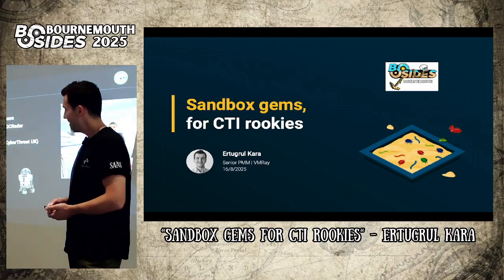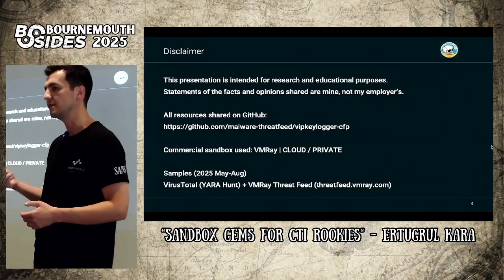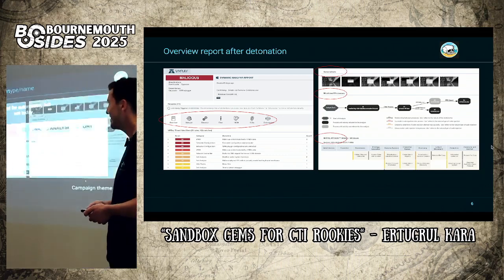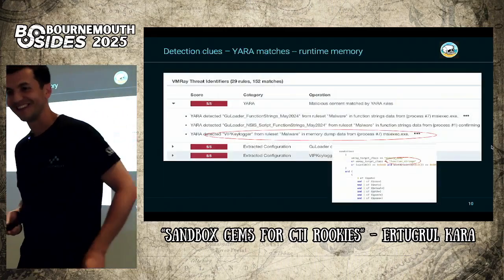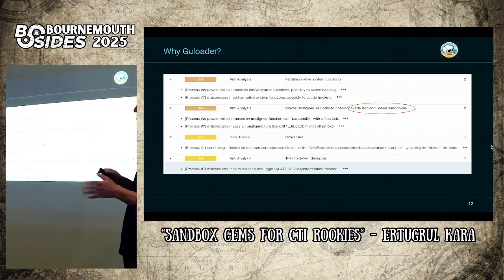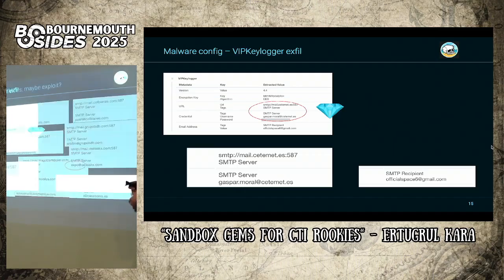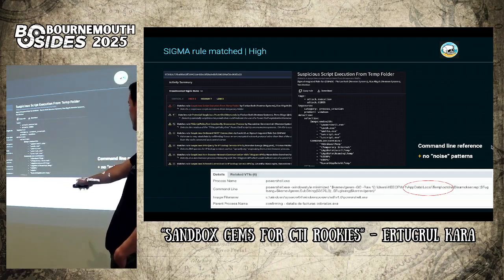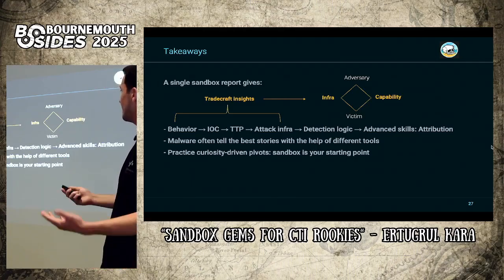Sandbox gems for CTI rookies - Ertugrul Kara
🎤 Talk Title: Sandbox gems for CTI rookies

👤 Speaker: Ertugrul Kara

📝 Abstract:
Malware sandboxes often feel like black boxes — they run a sample, dump indicators, and that’s it. But what if every sandbox report is actually a doorway into the attacker's toolkit, infrastructure, and tradecraft?

In this talk, we follow the trail of a commodity stealer, VIPKeylogger, and show how a single sandbox report can lead to a much bigger picture. Starting with simple SMTP exfil patterns, compromised webmails, links to GuLoader staging activity, and Telegram bots used for alternative data exfiltration. Along the way, showing how threat actors are weaponizing legit infrastructures to fly under the radar.

This session is designed for junior analysts and aspiring threat hunters. It focuses on how to pivot from sandbox data using free tools — not just to find IOCs, but to build context, spot patterns, and develop your investigative instincts. If you’ve ever felt stuck staring at a sandbox report, this talk will help you see the story hiding inside it.

⚓ This talk was recorded live at BSides Bournemouth 2025 on 16th August 2025 — a community-driven cybersecurity conference bringing together researchers, practitioners, and enthusiasts to share knowledge, skills, and ideas.